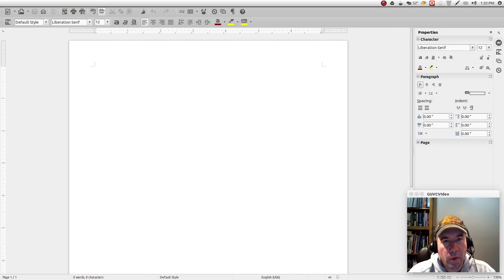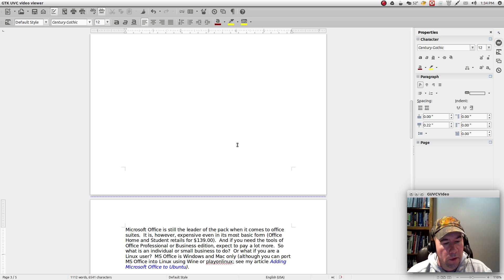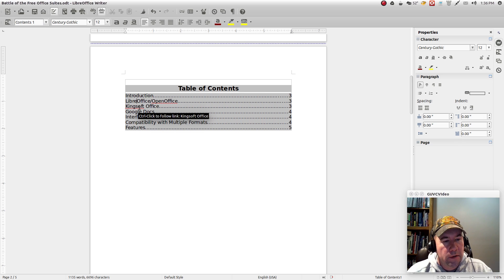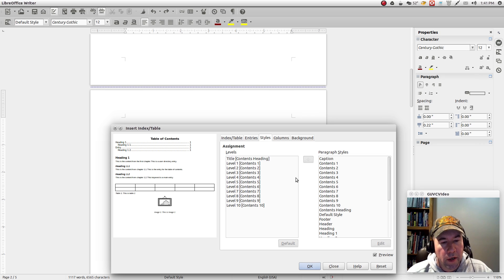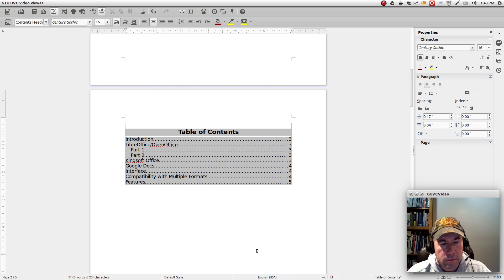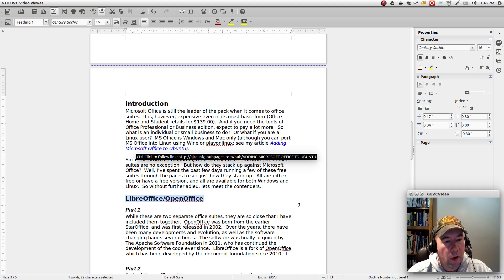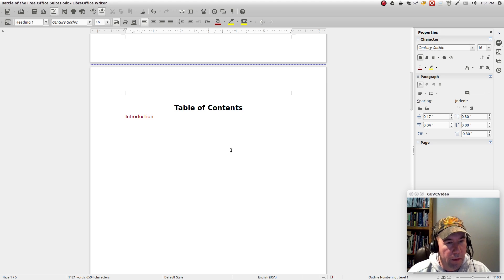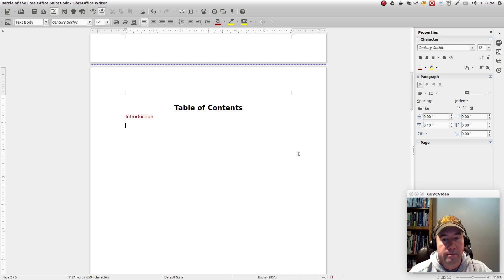How to Create a Table of Contents in LibreOffice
A short tutorial demonstrating how to create a table of contents in LibreOffice.